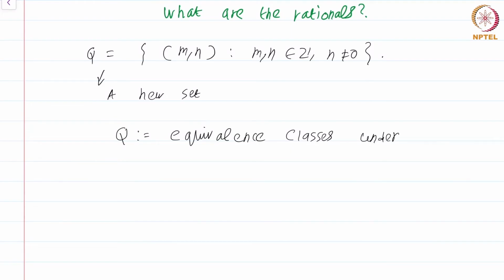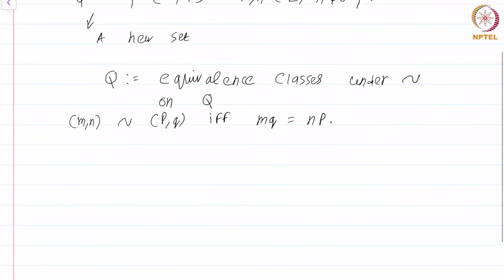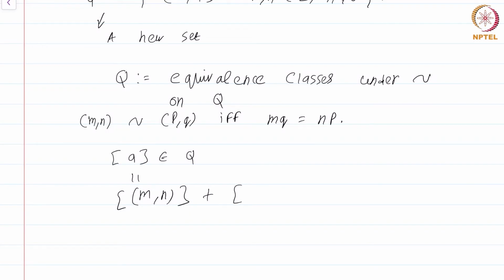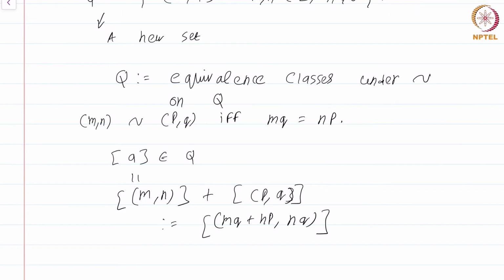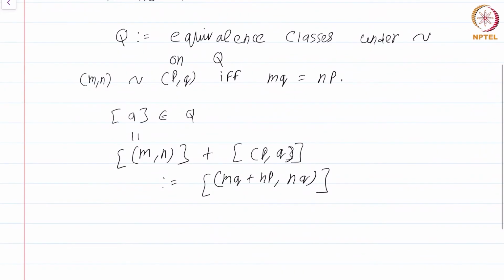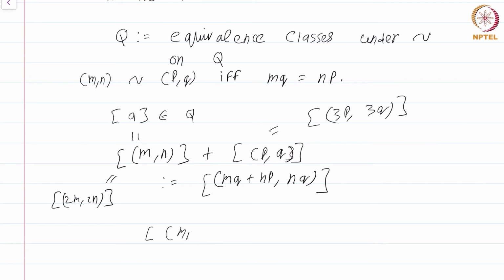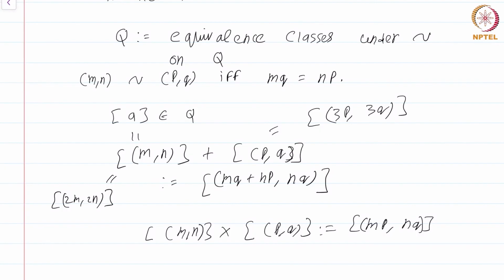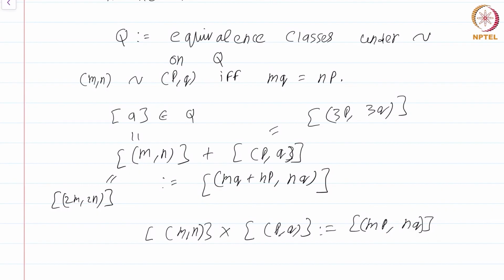What are the rationals